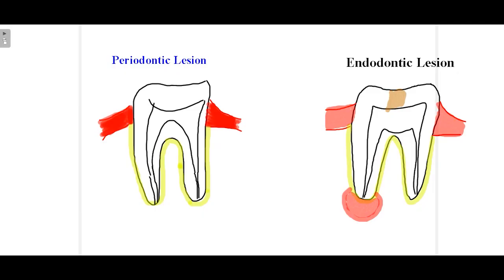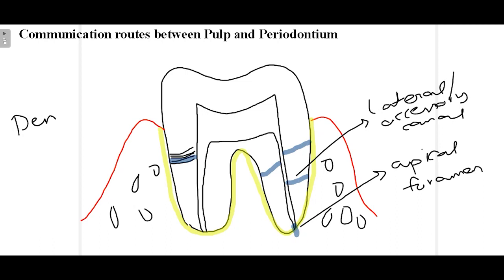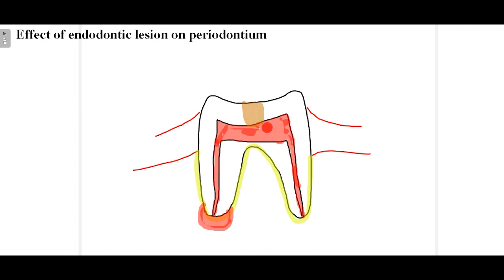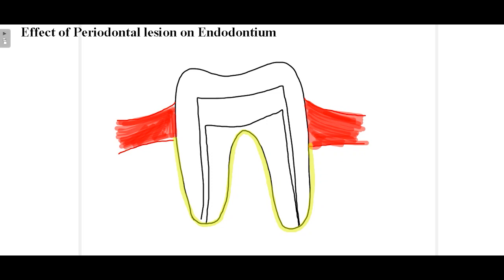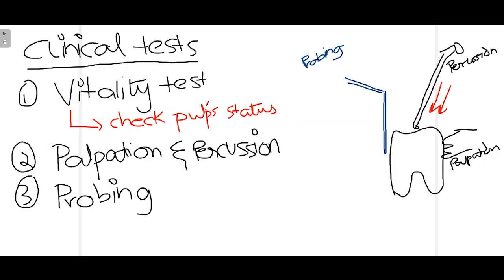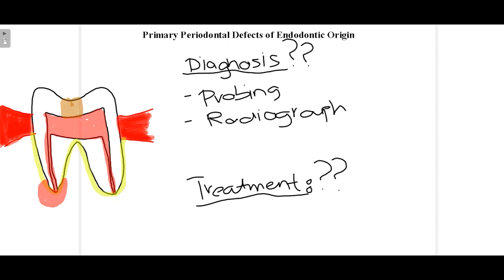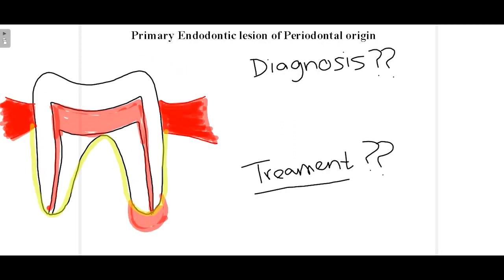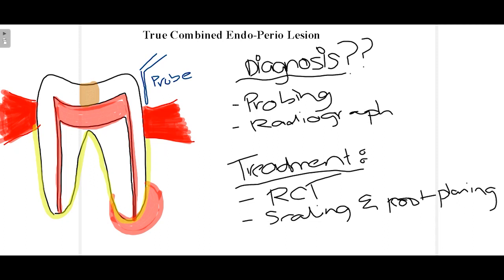Endodontic-Periodontic Lesions -Operative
Hi, Welcome to Boundless Dentistry where we make dentistry easy to learn and in a fun way.
Periodontic lesion and Endodontic lesion are two separate pathologies that occur in a tooth. But there are times when either Endodontic lesion causes a Periodontic lesion or Periodontic lesion that causes an Endodontic lesion. The third possibility is both pathologies occur simultaneously in a tooth.